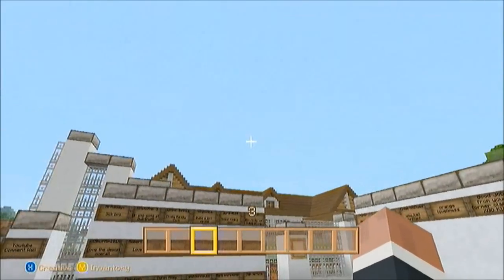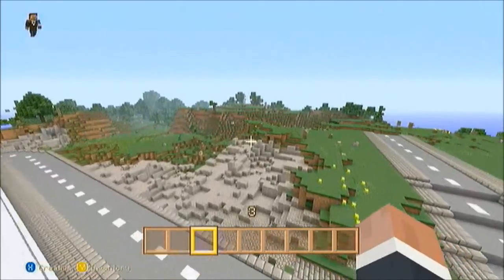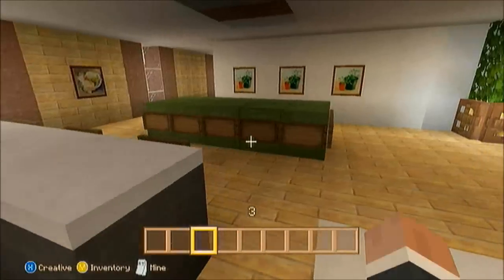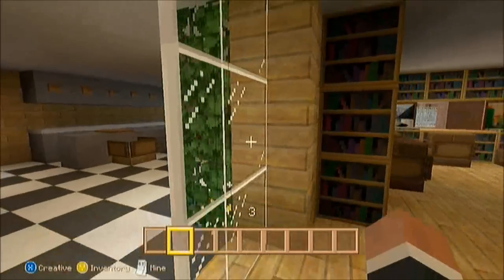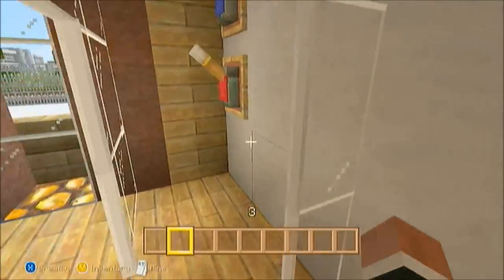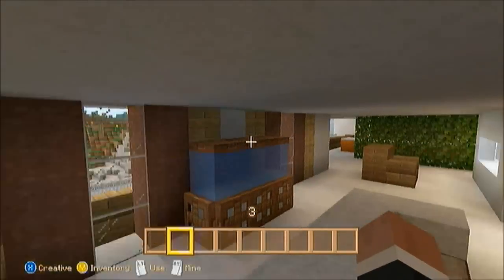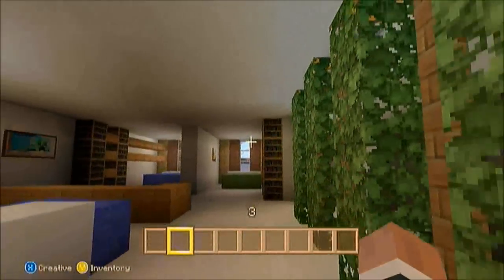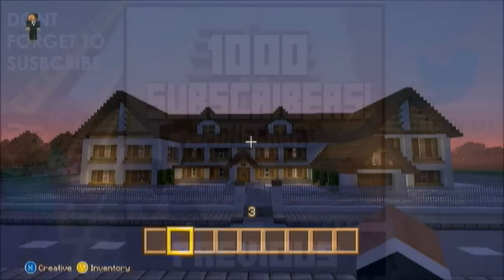Minecraft Xbox 360 : Christmas Mansion Showcase